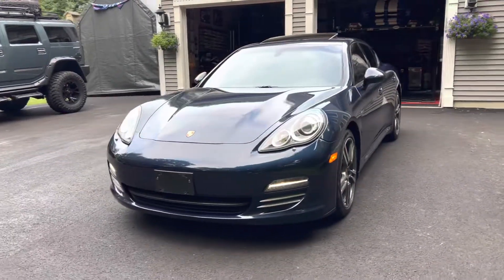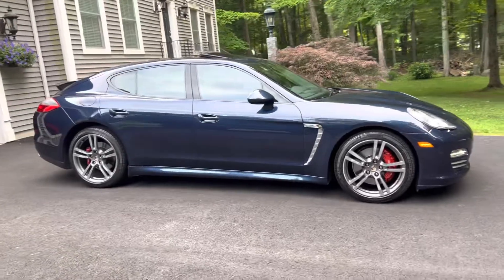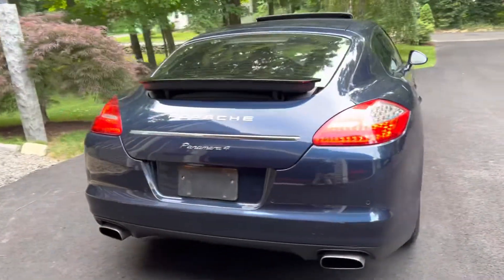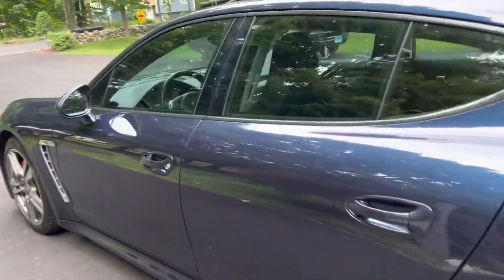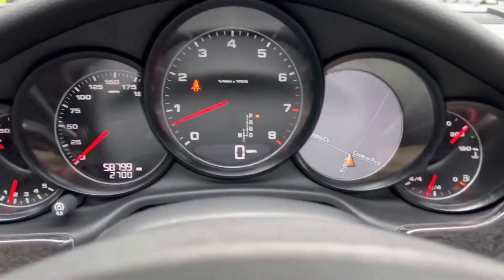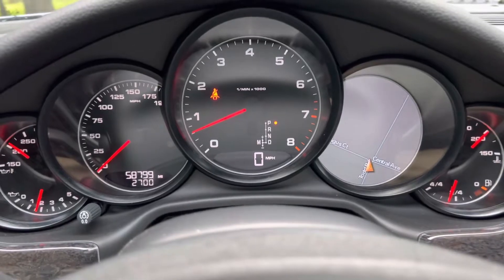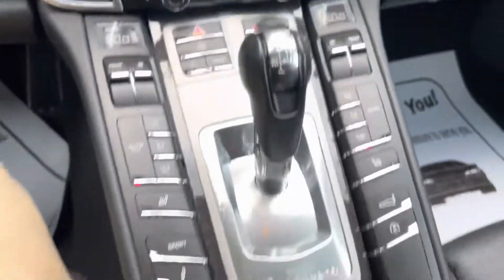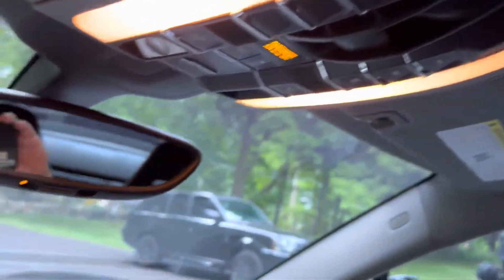2011 Porsche Panamera 4